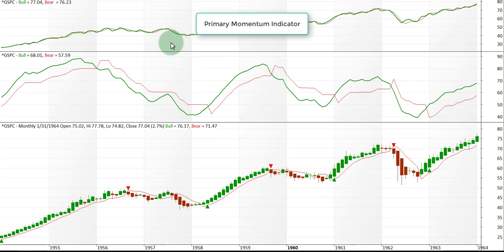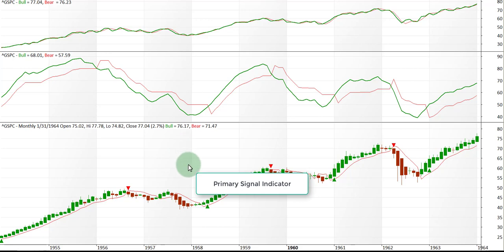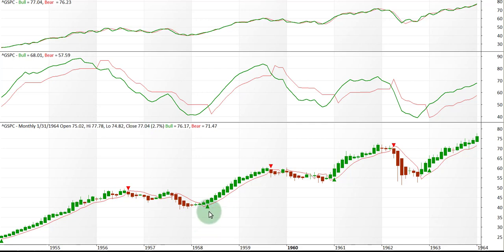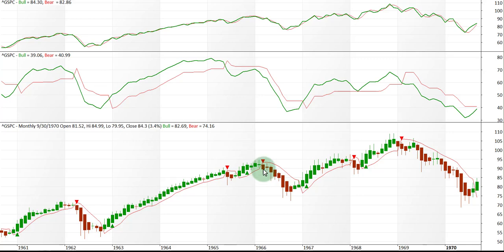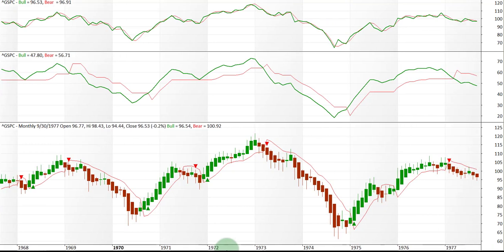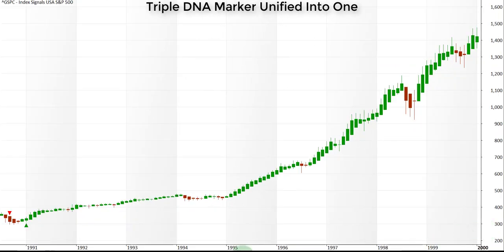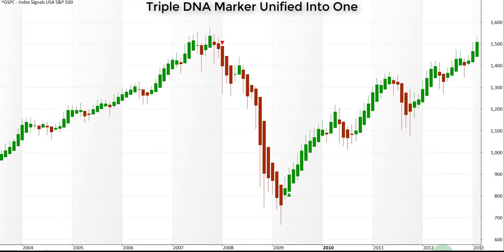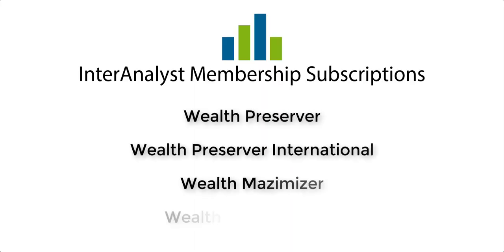InterAnalyst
InterAnalyst Investor Trading Subscriptions